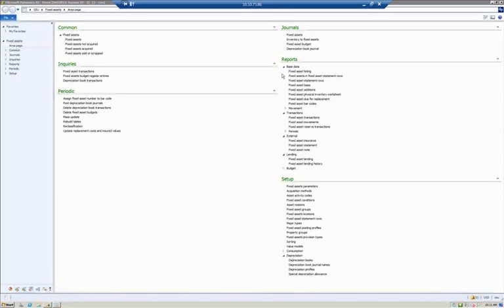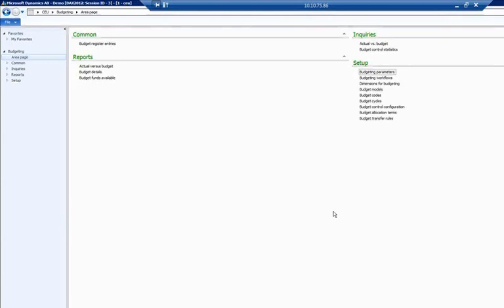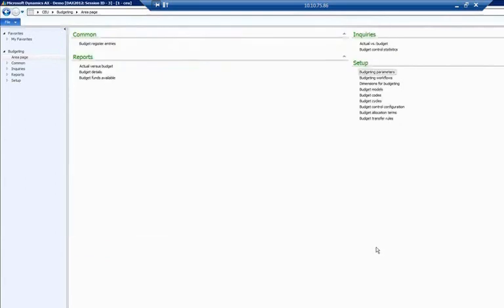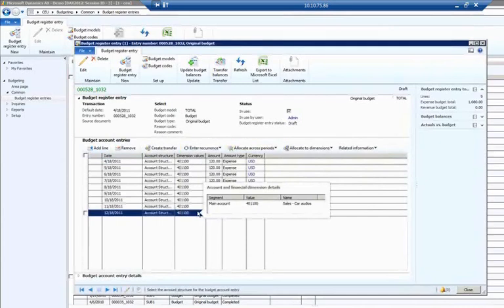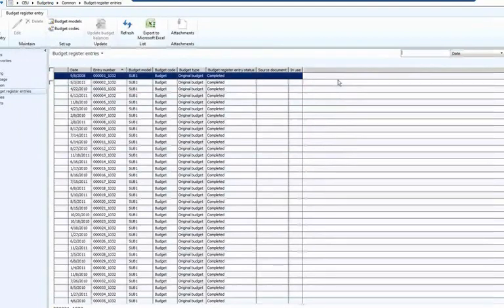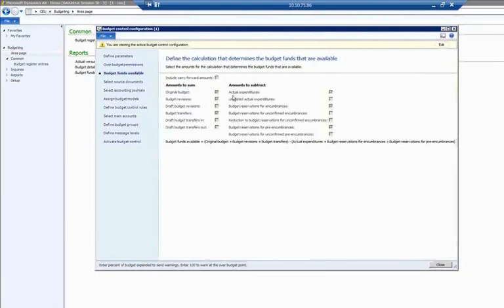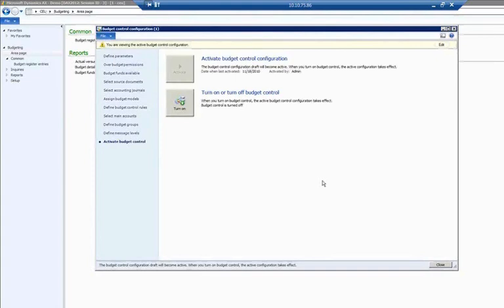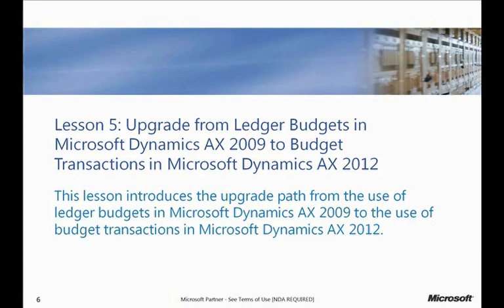Microsoft Dynamics AX 2012 - Budgeting